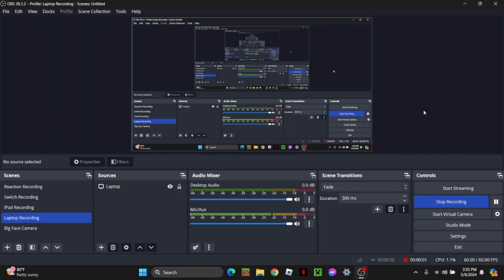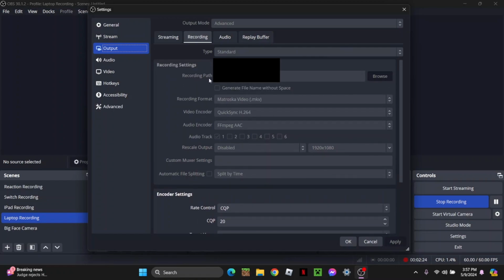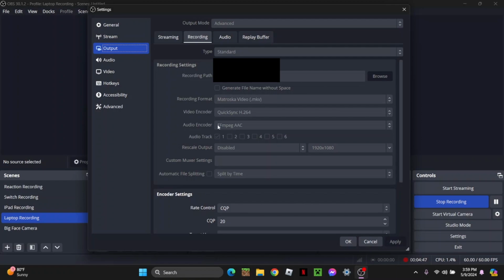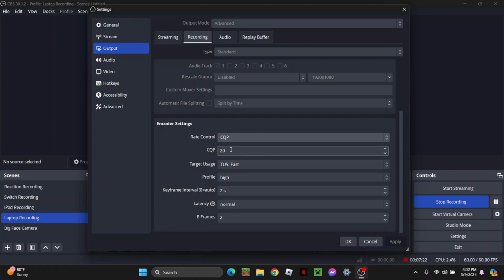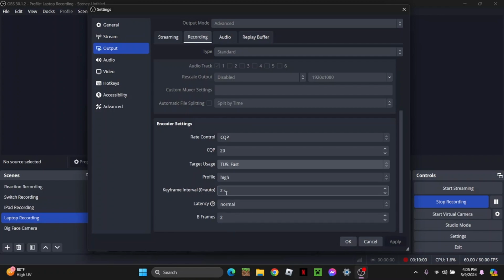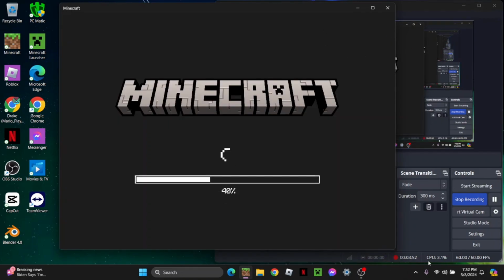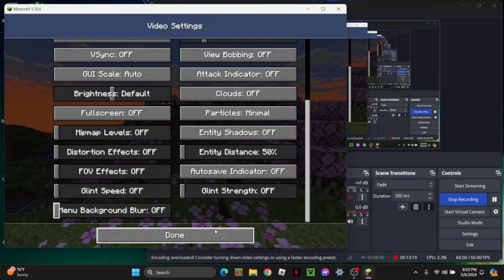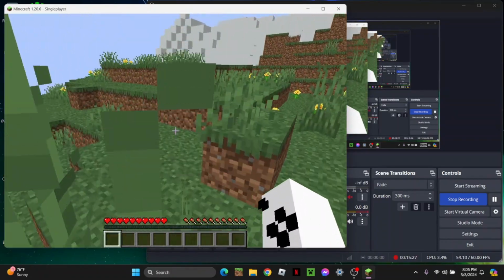I Fixed My OBS Problem With These Settings